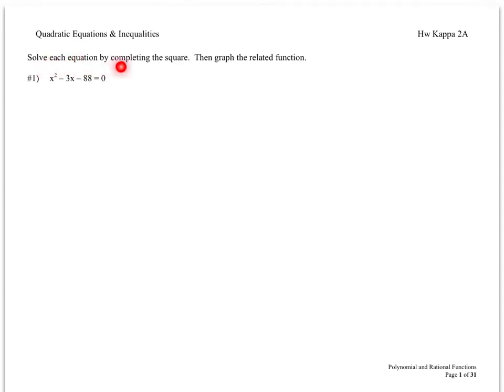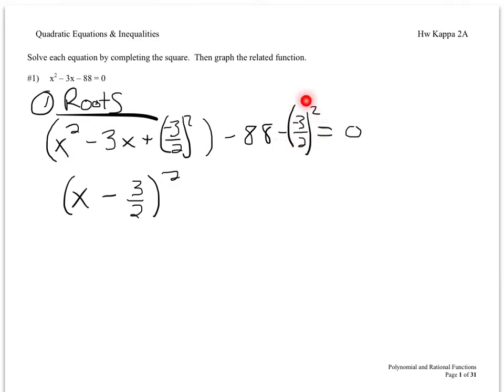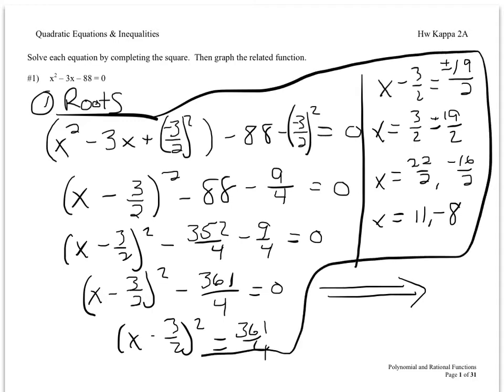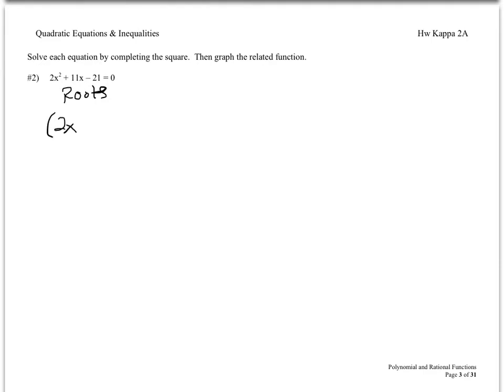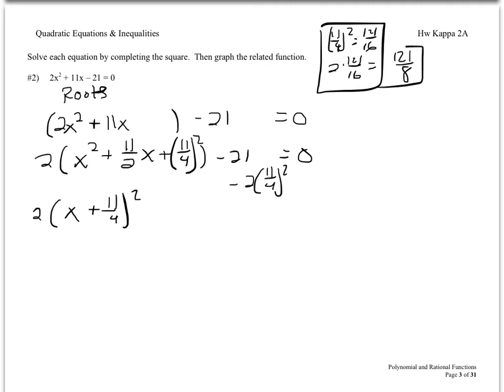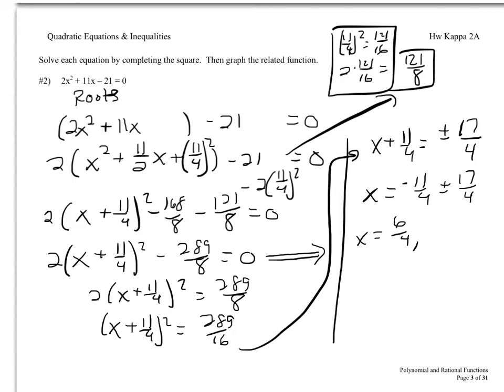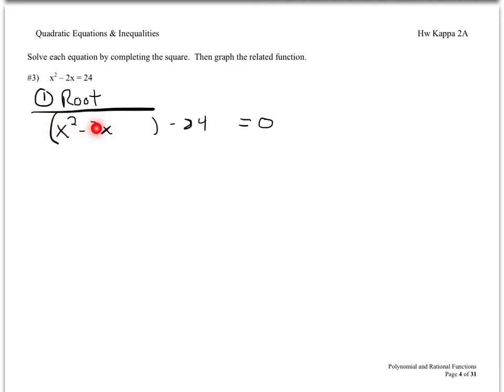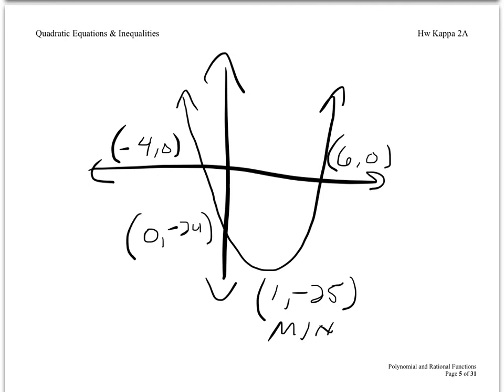Kappa Hw 2A #1, #2, #3 Quad Form & Inequal